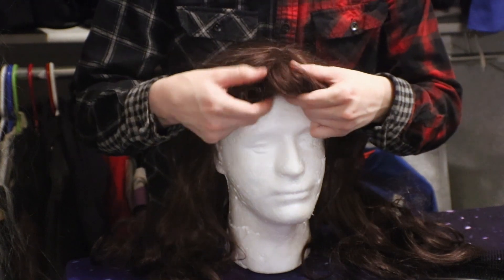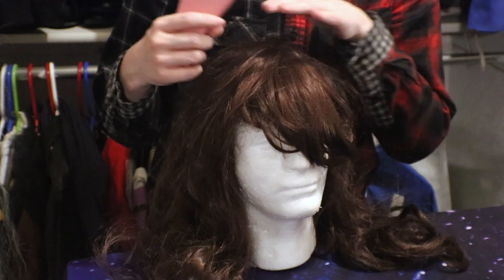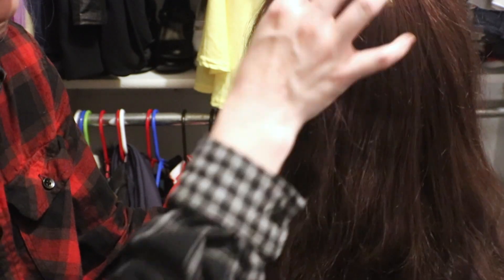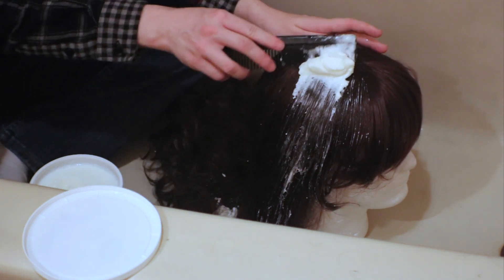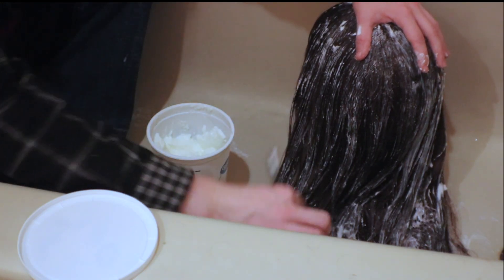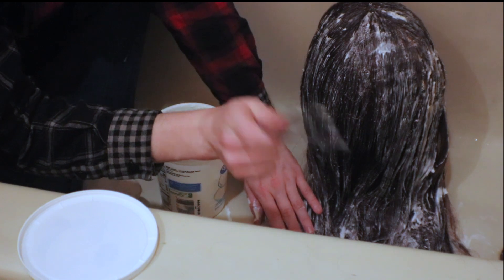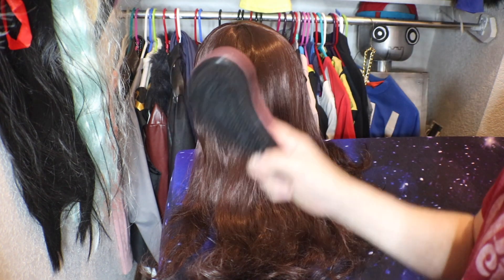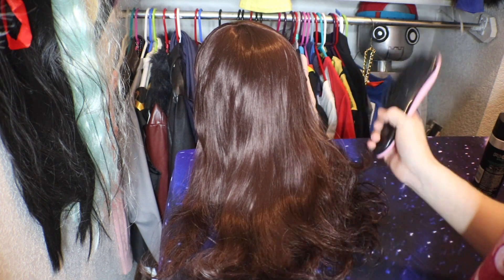Fix a Wig with Yogurt - Cosplay in the Closet (5)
Welcome to the Cosplay Closet!

In this episode:
Do you have a damaged wig? Have  you tried yogurt? Lets see if this cosplay hack is a Cosplay or a Cosplayed, as we fix our poor wig.